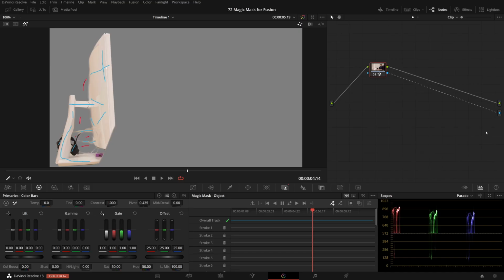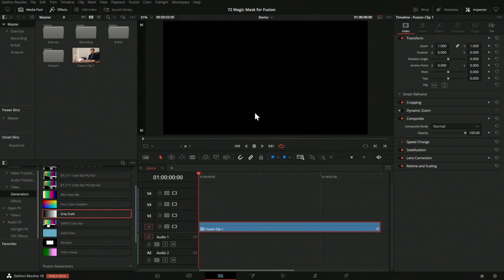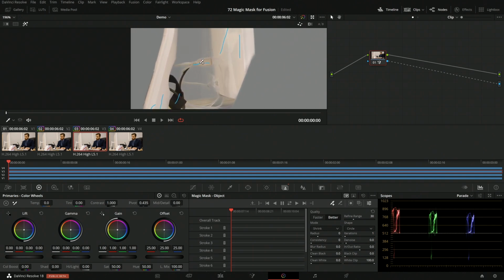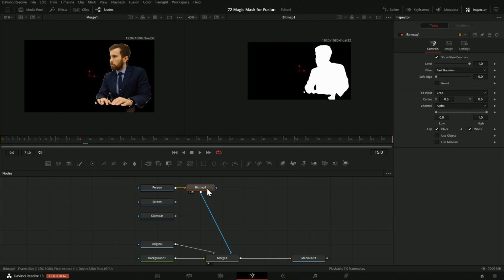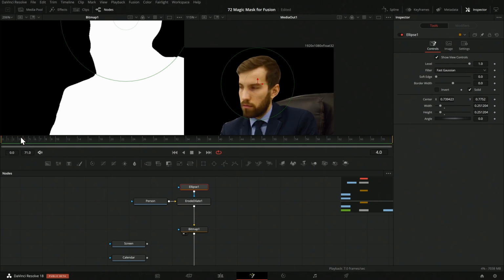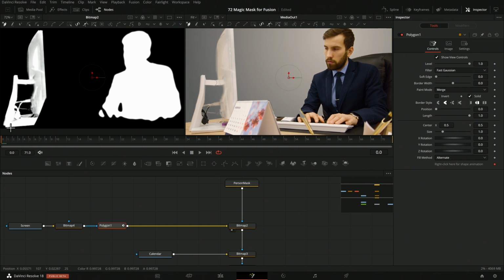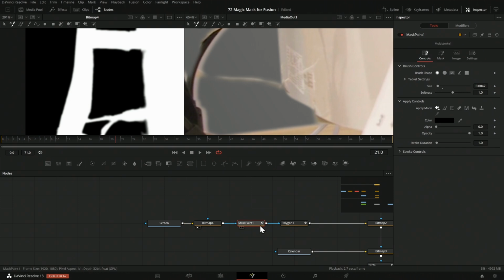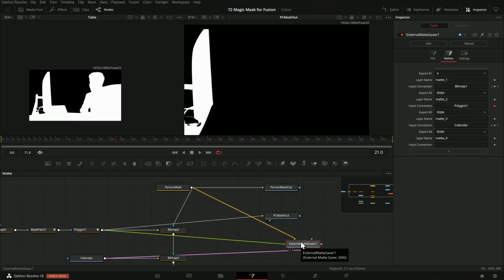Magic Mask for DaVinci Resolve Color & Fusion - Advanced Workflow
Get precise masks quickly by combining Color page and Fusion tools. Use AI powered object & person masks with Fusion Paint & Roto.

Chapters
00:00 - Introduction
01:45 - Magic Mask To Fusion - Quick Demo
07:49 - Setup for Mulitple masks and Background
09:50 - Advanced Object and Person Masks
13:23 - Basic Fusion Setup
16:08 - Bitmap Tool and Combining Polygons
20:03 - Selective Fusion Mask Manipulations
24:41 - Merging Masks through Bitmap
32:06 - Notes on Resolution
33:35 - Sending Masks back to the Color Page
35:56 - Disk Cache and multilayer EXR Mask Output
37:59 - Summary